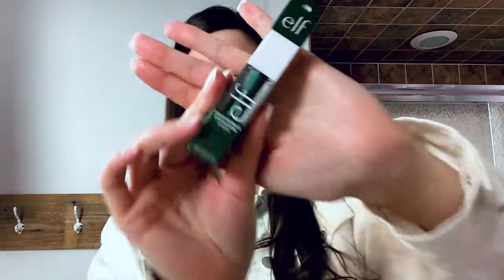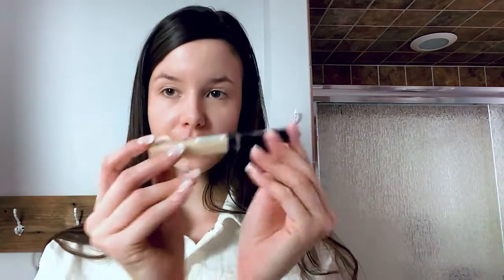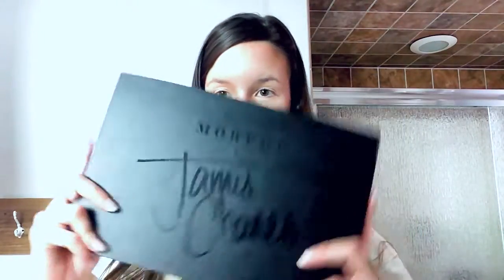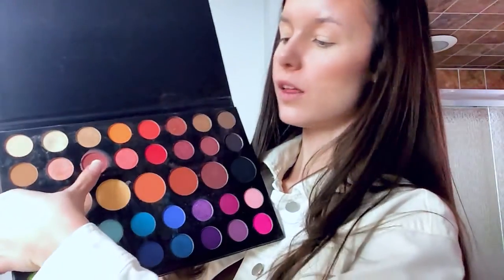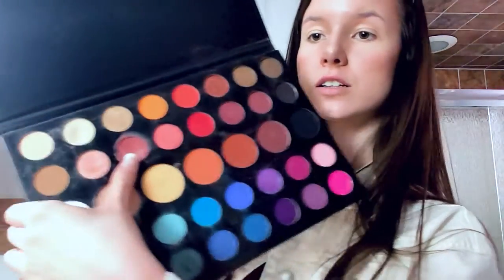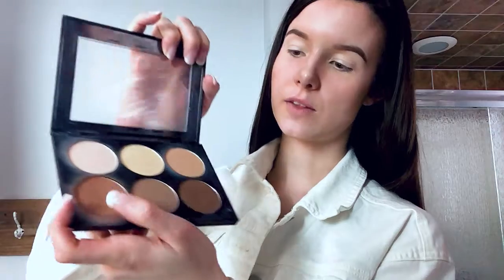METALLIC GREEN EYE MAKEUP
Hi guys! Today I am using the e.l.f. metallic liquid eyeshadow in the shade Aurora.

Eyebrow Pomade:

Maybelline Lip Crayon:

Maybelline Lipstick: